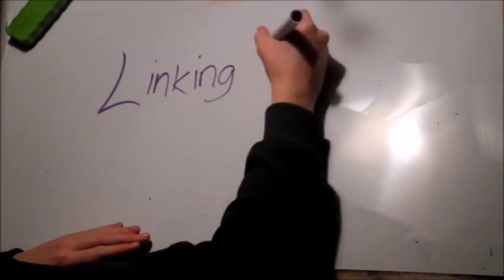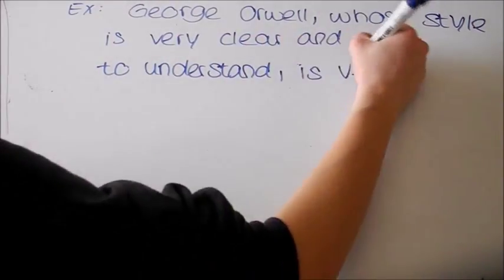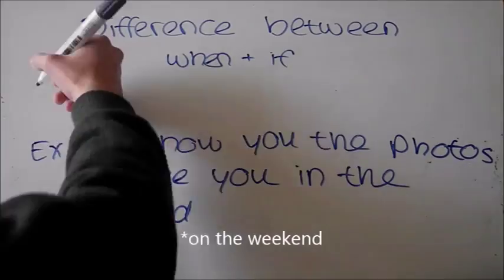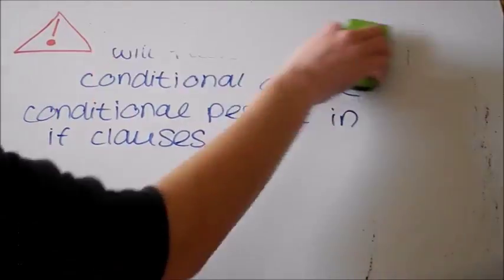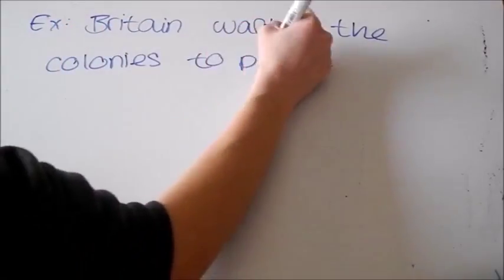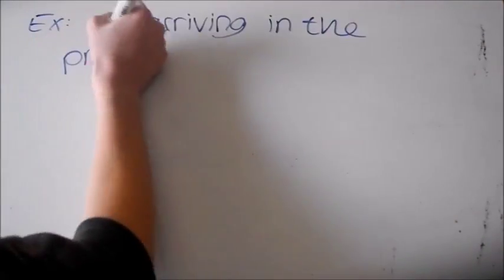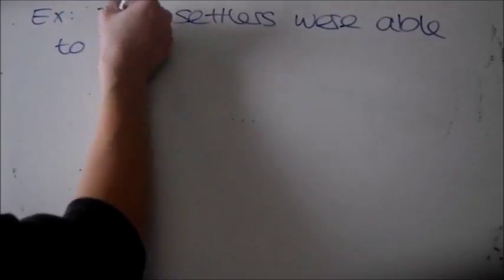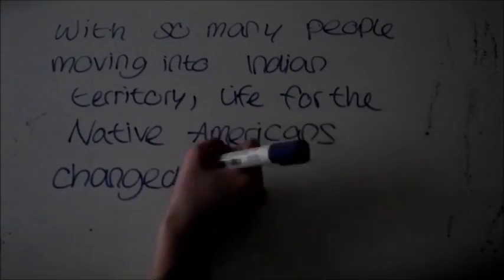Linking ideas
How to form complex sentences.

Video from Marit, Rebekka, Lena and Lea.